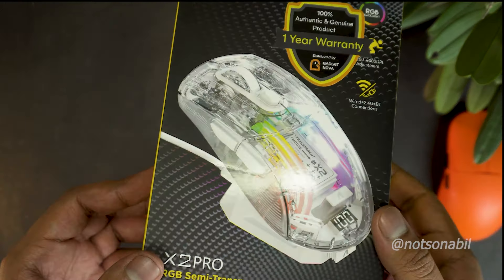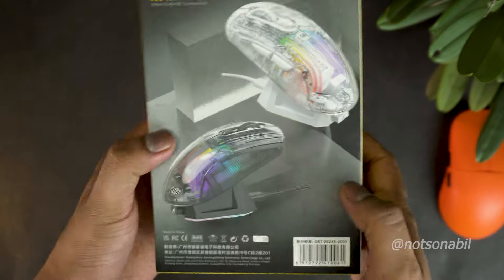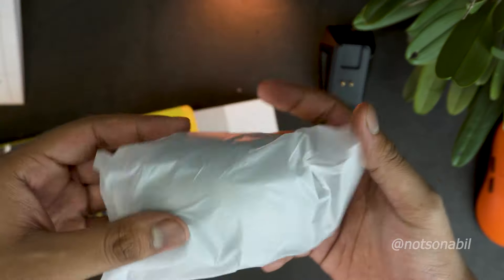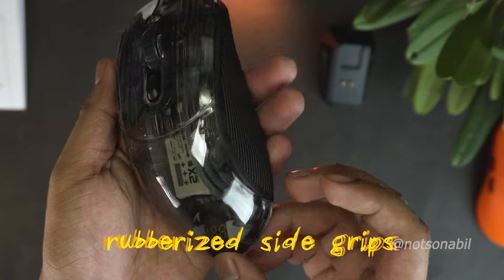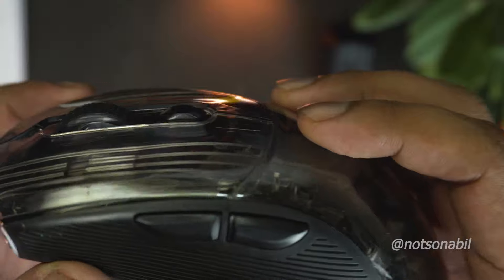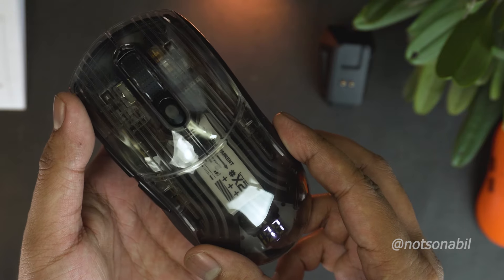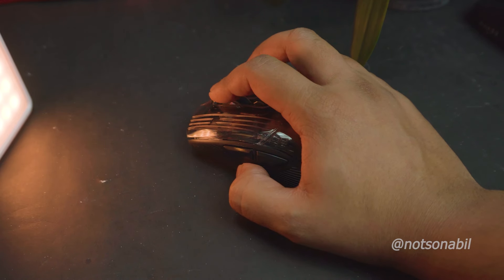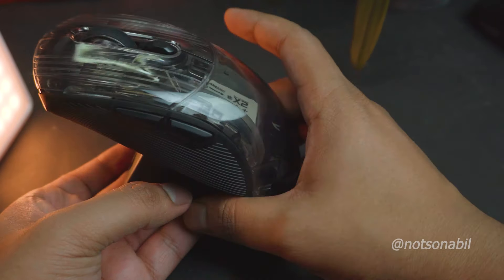Attack Shark X2 PRO - First Look - A unique mouse for $20/2000BDT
Hey there everyone! Welcome to the first look of Attack Shark X2 Pro ,  let see how this holds till my full review!

Track Name*. MokkaMusic -  Bruno